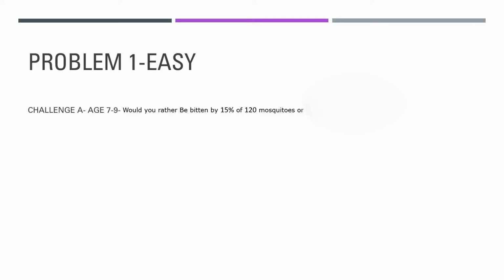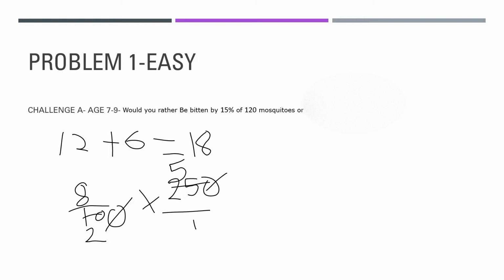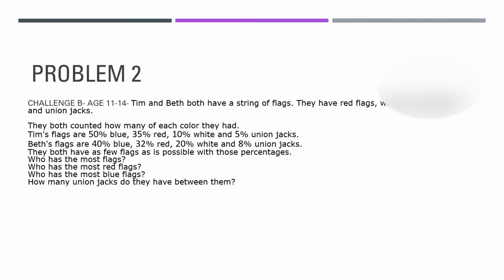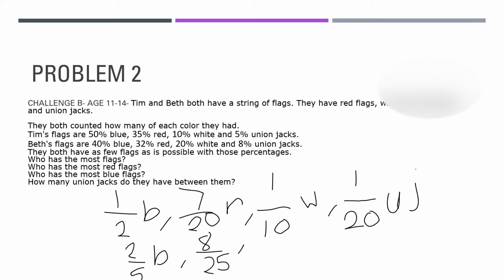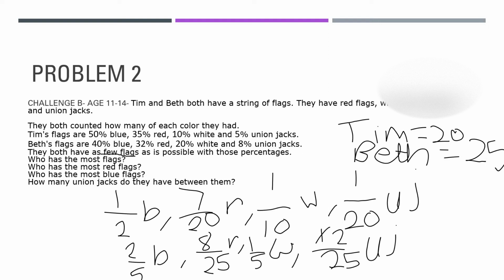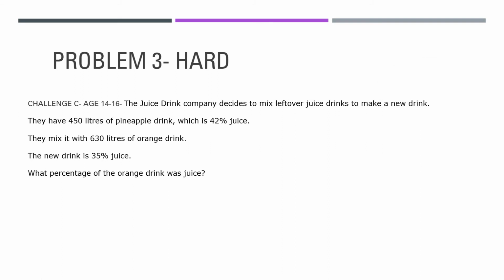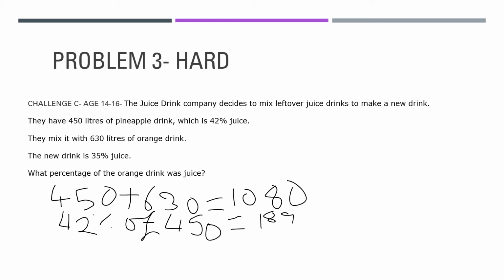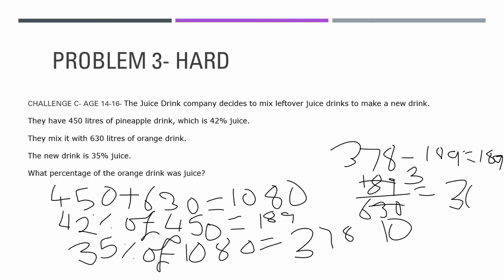Percentage Problems| Ram's Mathematics Learning Site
Thoroughly explained through all the problems